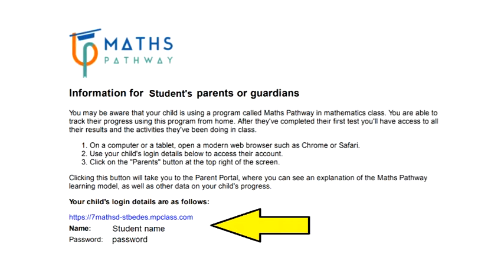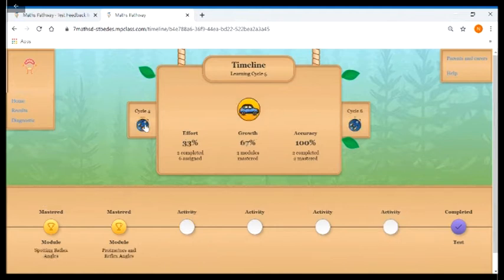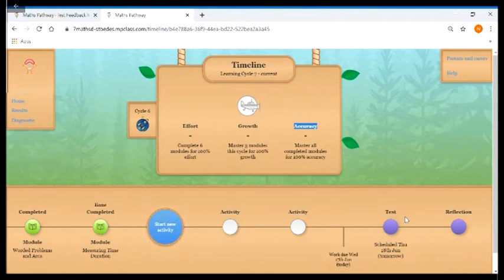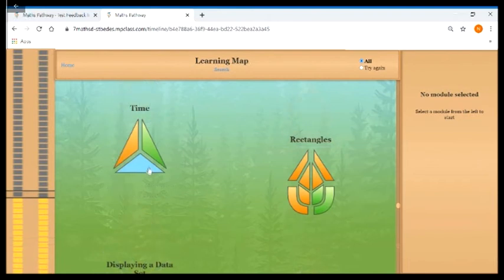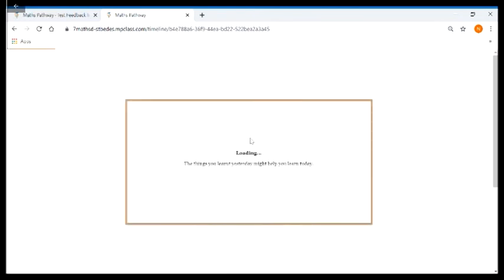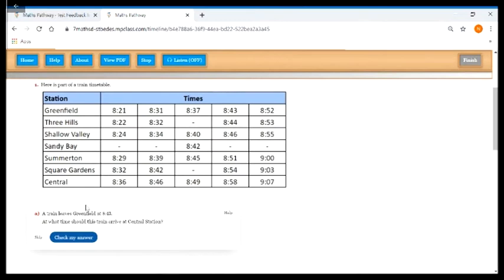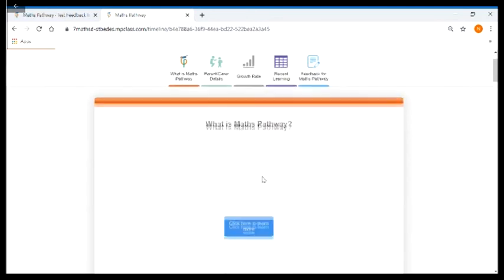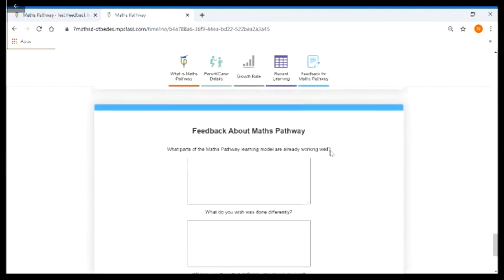Maths Pathway Video 3